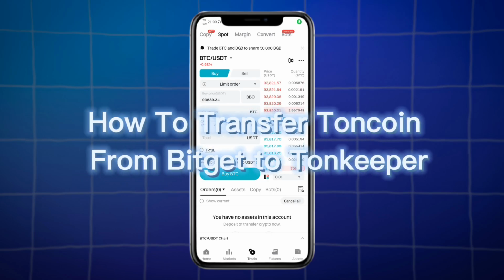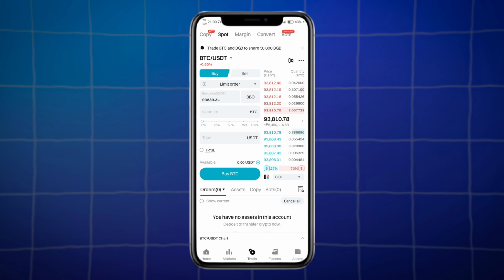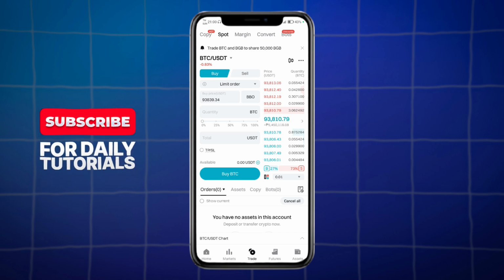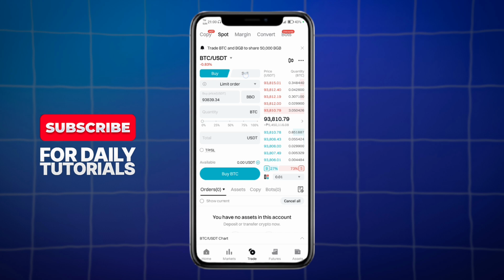How To Transfer Toncoin From Bitget to Tonkeeper (2026 Updated Tutorial)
Learn how to transfer Toncoin from Bitget to Tonkeeper in this updated tutorial for 2026. Follow these step-by-step instructions for a smooth transaction process.